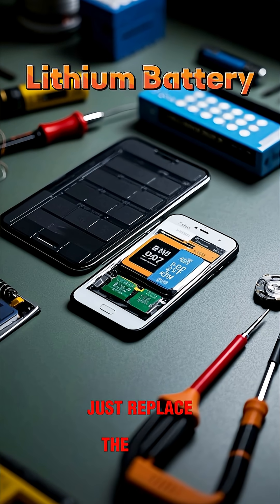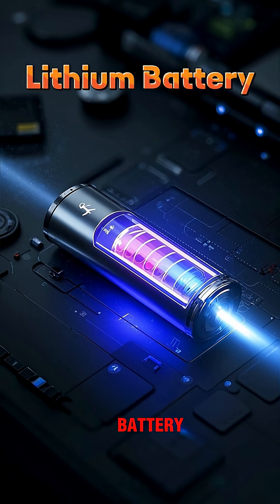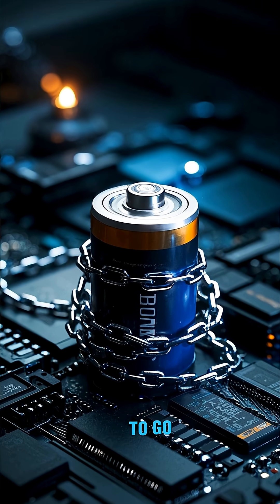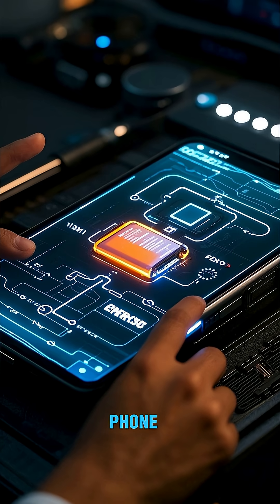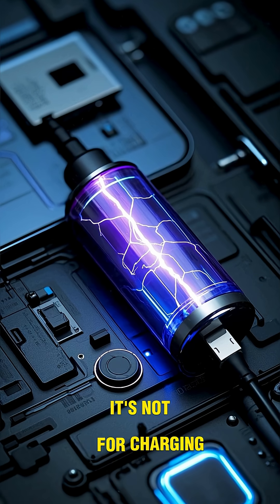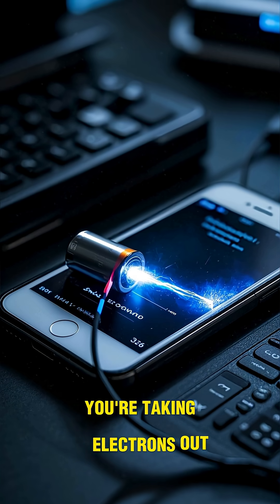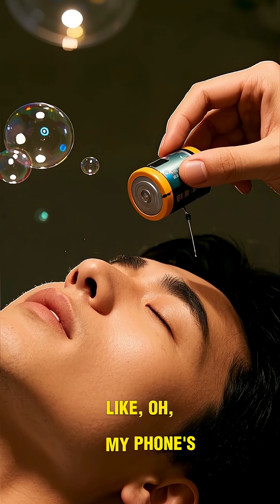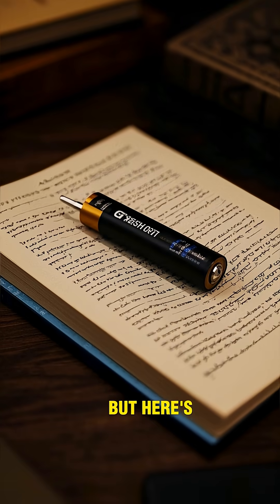LITIHIUM BATTERY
Ever wondered what makes a lithium battery tick? 🔍 In this we crack open a lithium battery to reveal its SECRET layers! From anode to cathode, see the science powering your gadgets.